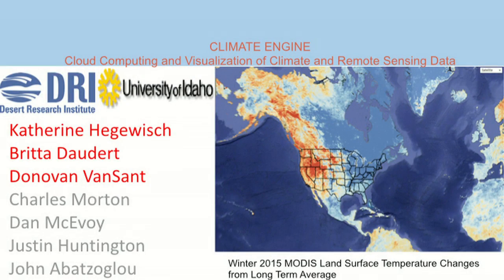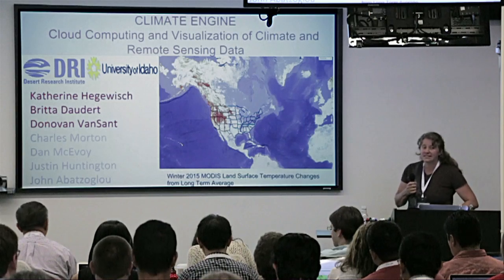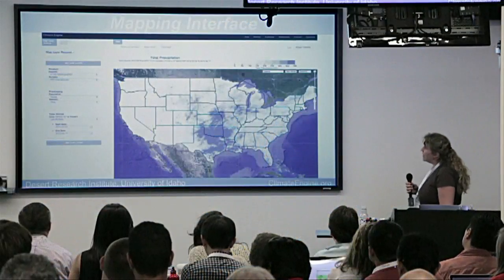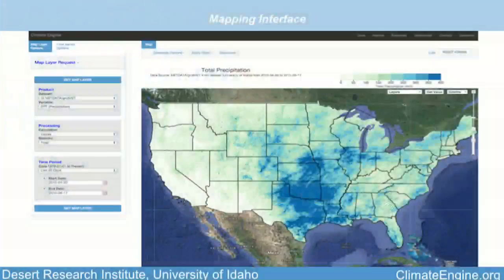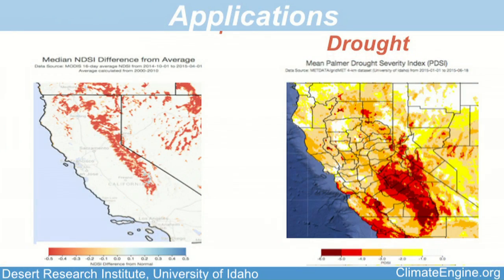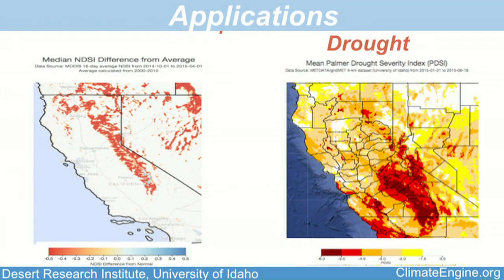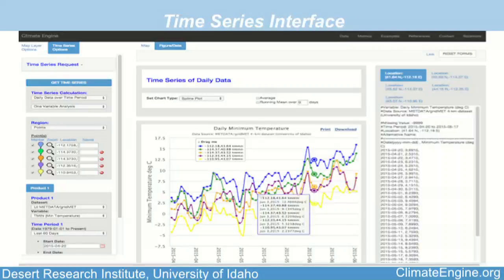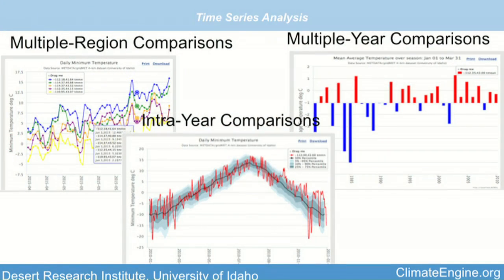Katherine Hegewisch - Climate Engine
Presenter: Katherine Hegewisch, University of Idaho
Title: Climate Engine - Cloud Computing and Visualization of Climate and Remote Sensing Data